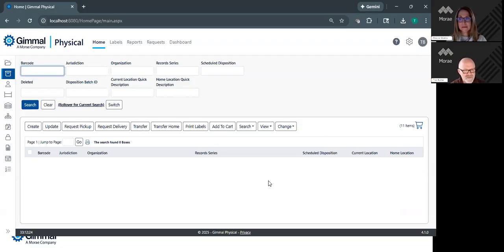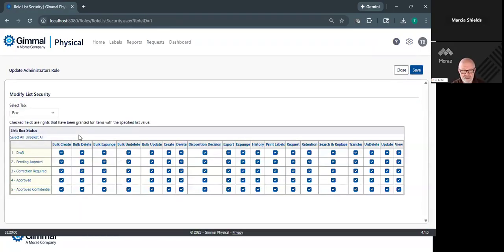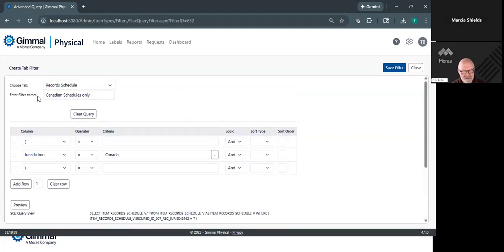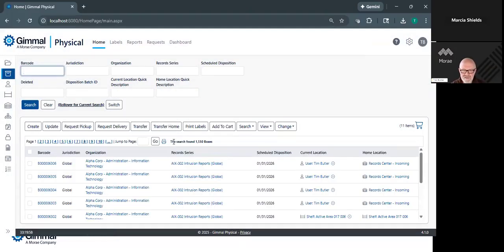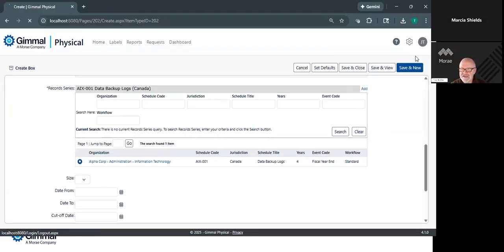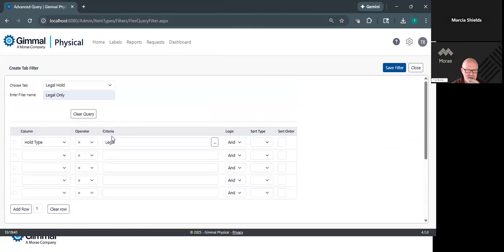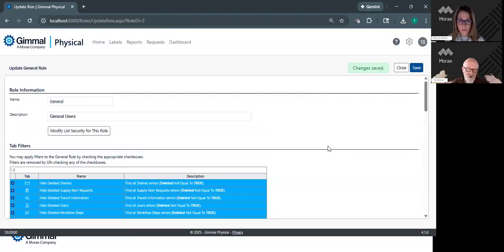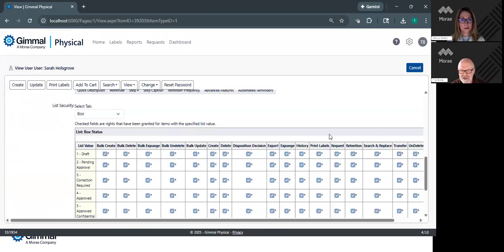Physical Education Series I Tab Filters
Welcome to the Gimmal Customer Education Series for Gimmal Physical!
In this 30-minute sessions, we’ll show you how to leverage your Gimmal solution to streamline and optimize physical records management. Sessions will be recorded and made available to registrants.

Learn the different security constructs available in Gimmal Physical, including their advantages, limitations, and when to apply them. This session will help you balance security with usability and configure access to align with organizational policies.